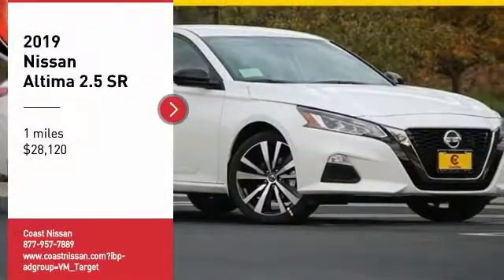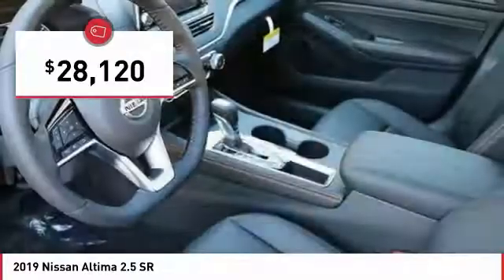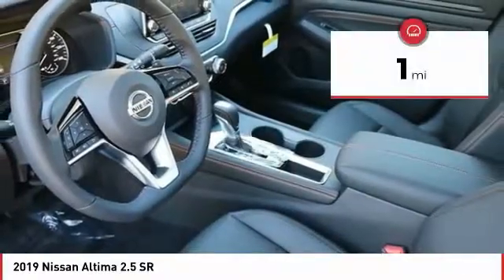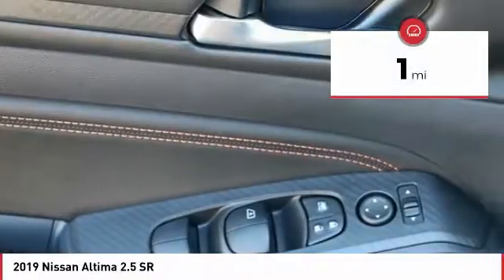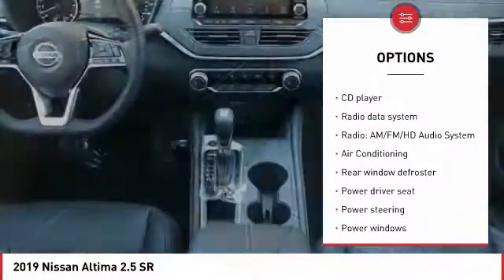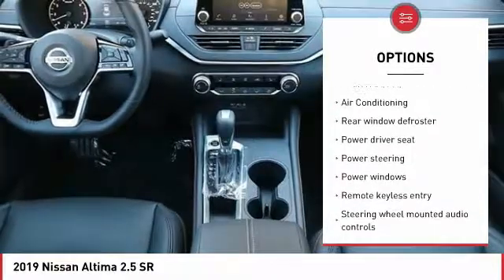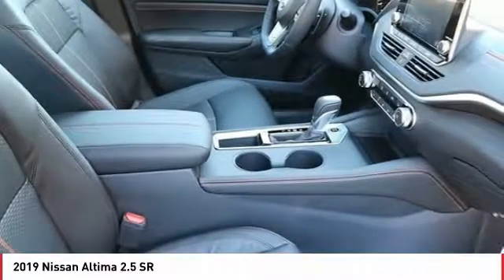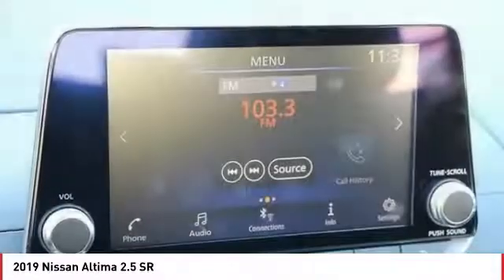2019 Nissan Altima 2019 Nissan Altima 2.5 SR FOR SALE in San Luis Obispo, CA N19103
2019 Nissan Altima 2.5 SR

Coast Nissan
12150 Los Osos Valley Rd

Pearl White 2019 Nissan Altima 2.5 SR FWD CVT with Xtronic 2.5L 4-Cylinder  Recent Arrival! 27/37 City/Highway MPG   All new vehicles come equipped 3M Clear Paint Protection PKG for  395, Door Edge Guards & Door Handle Cup Inserts. Comes with 10 Year Warranty & Free Replacement on 3M PKG, This package is in addition to any and all sale price listed on-line or at dealership.     Vehicle price and availability are subject to change without notice.